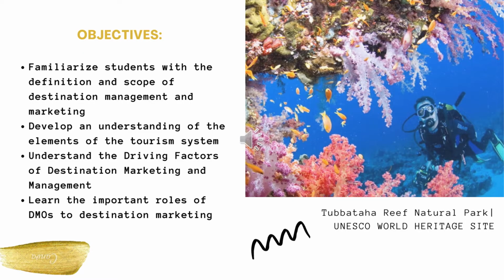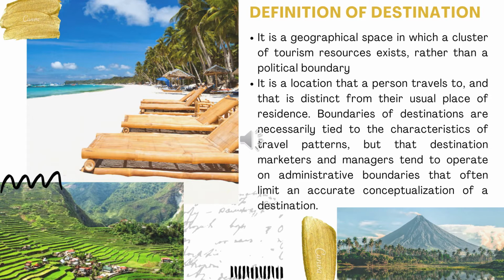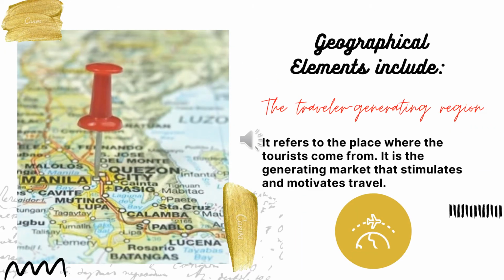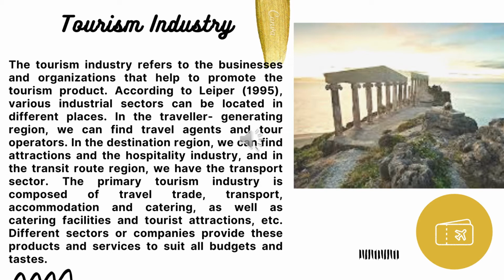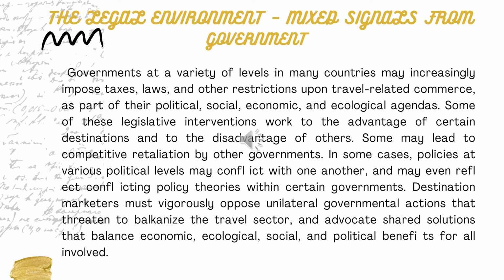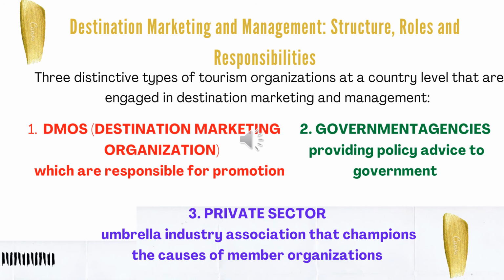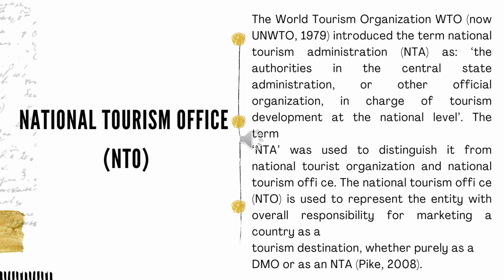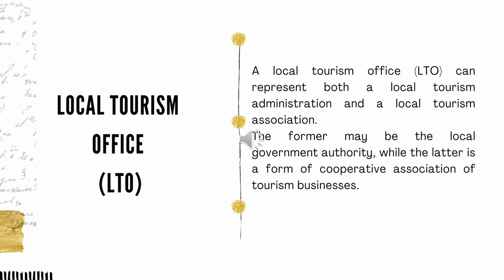CO1 Destination M and Mngt by Campo, Cath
Please watch DMM Part 1. Note that it has its continuation.